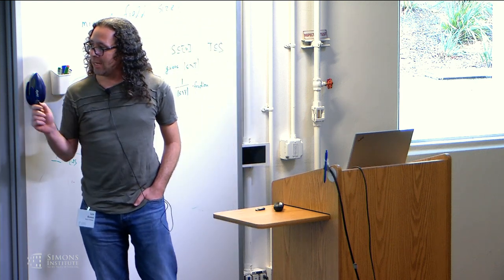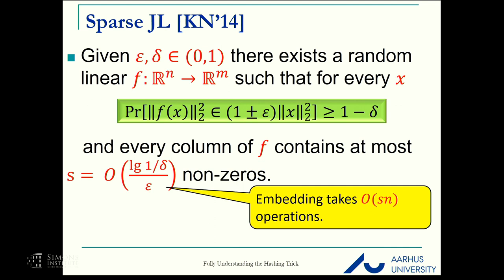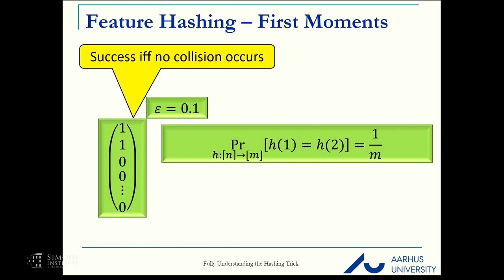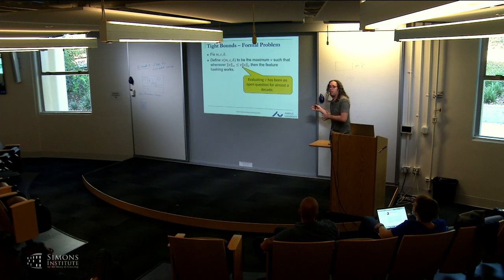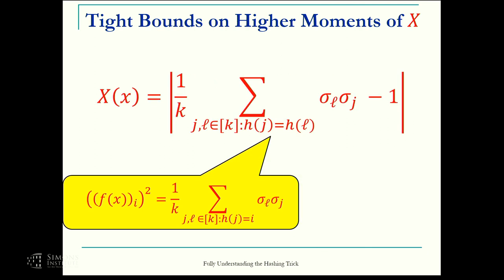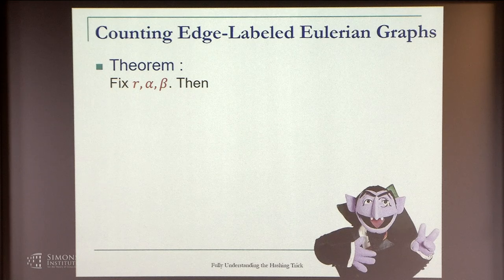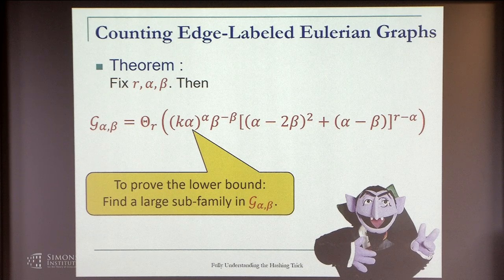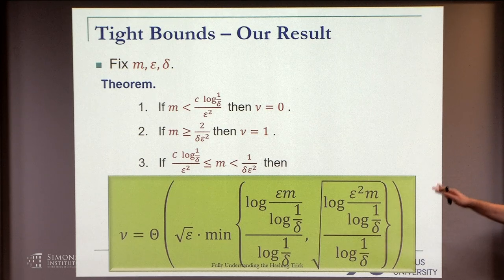Fully Understanding The Hashing Trick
Lior Kamma (Aarhus University)
Interactive Complexity